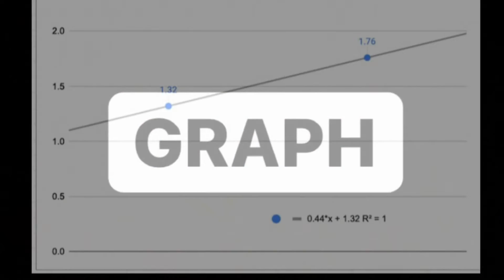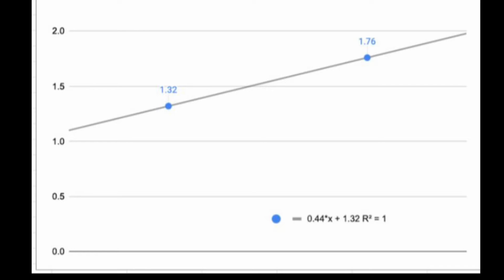Key Project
Agustin Silva Mejia
A01748554
G 31